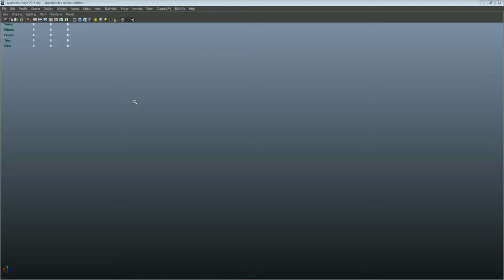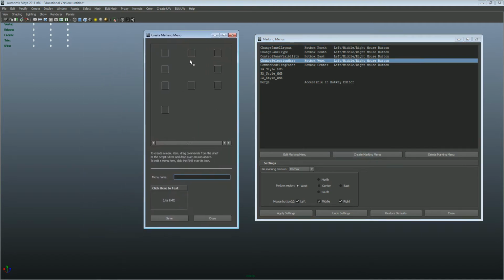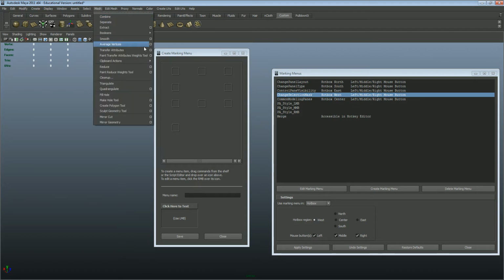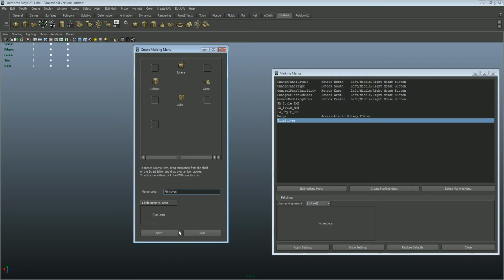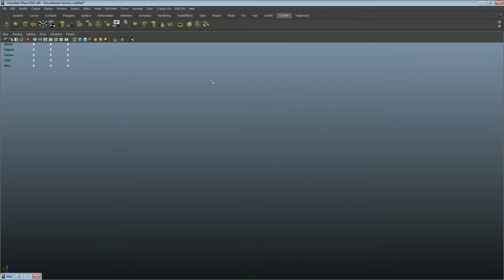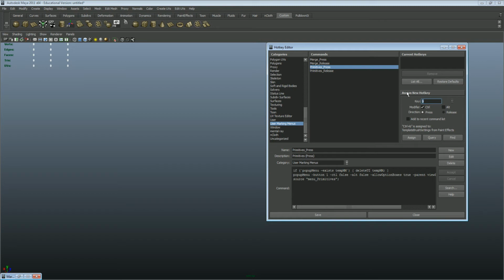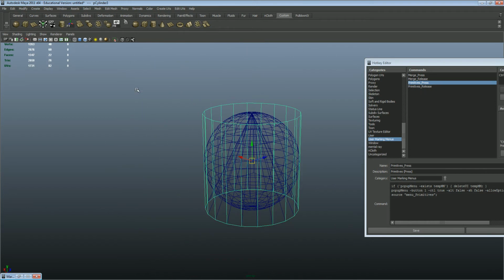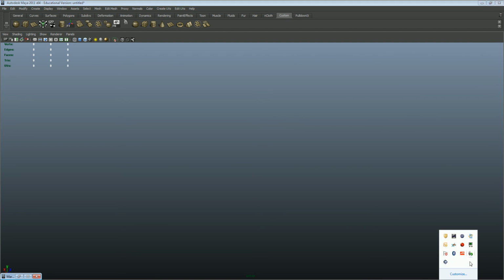Day01 Marking Menu Setup